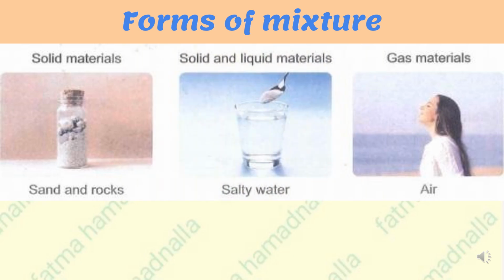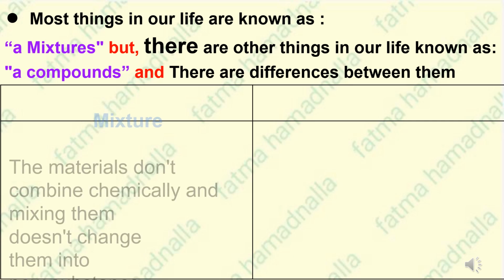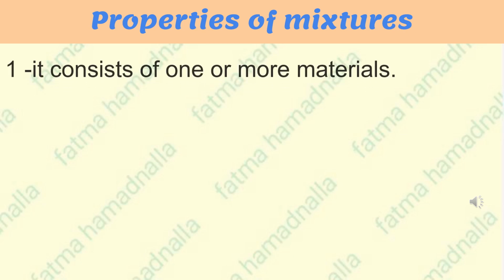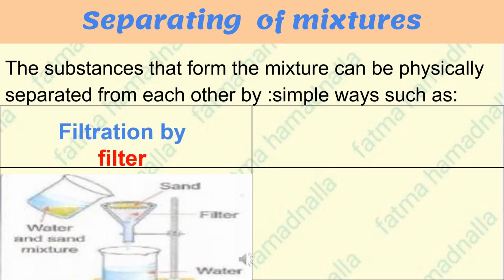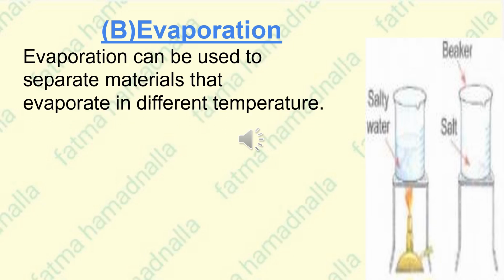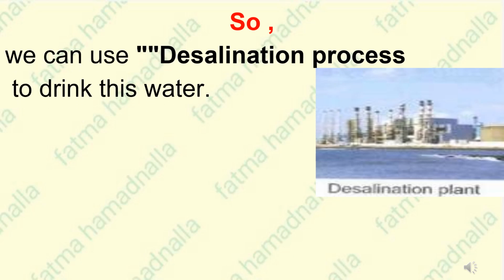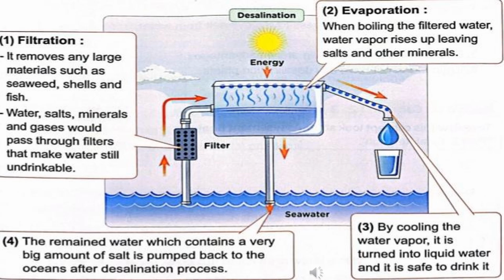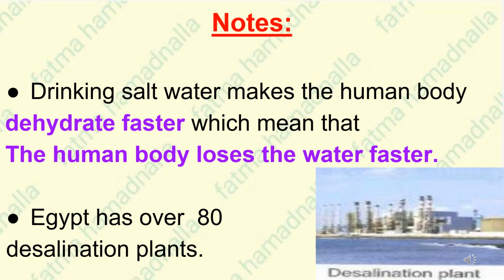JUNIOR 5 (2,3) comparing Changes in matter (part 5)the end